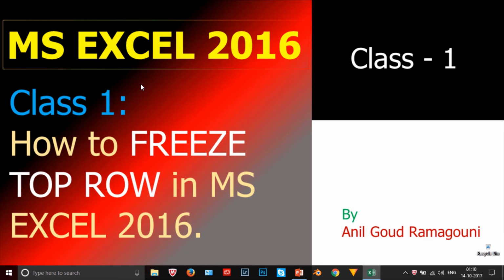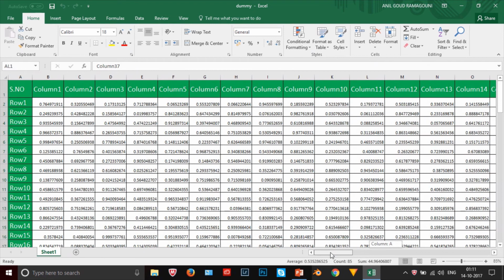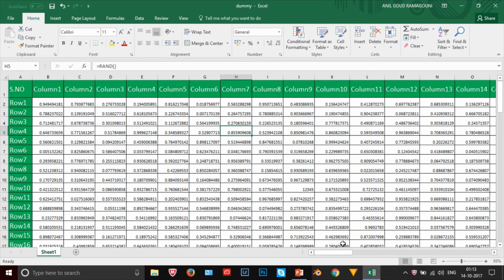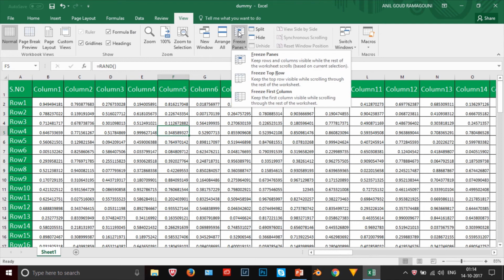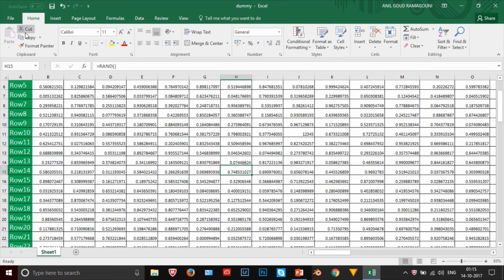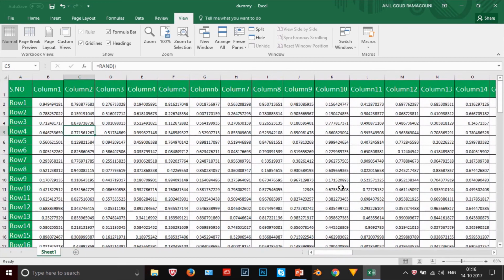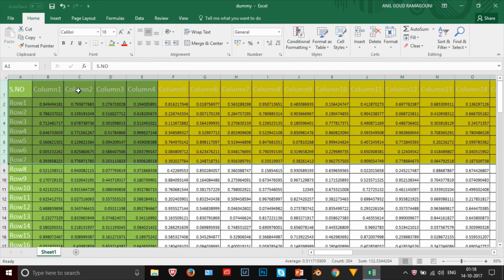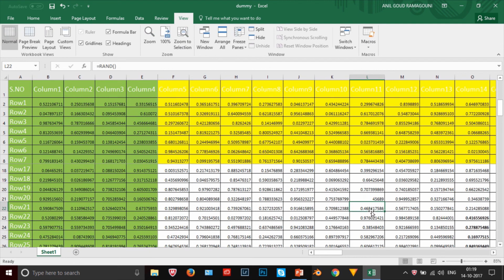Microsoft Excel: How To Freeze Rows or Columns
How to FREEZE panes to lock rows and columns in Excel or UN-FREEZE panes to un-lock rows/columns

Freezing is a helpful tip or out-of box option on Microsoft Excel to keep a certain area of a worksheet visible while you scroll to another area of the worksheet.

Steps to implement this:

1.Go to the VIEW tab

2. TO LOCK THE TOP ROW ONLY:
    On the excel sheet, choose the VIEW tab, and then click FREEZE
  TOP ROW.

3. TO LOCK THE FIRST COLUMN ONLY:
    Choose the VIEW tab, and then click FREEZE FIRST COLUMN.

4.To freeze MORE THAN ONE ROW OR ONE COLUMN, or to freeze BOTH ROWS AND COLUMNS AT THE SAME TIME:
  Then go to VIEW tab, and then click FREEZE PANES. To achieve this you have to place your mouse cursor exactly on the cell and click that cell which is below the row and adjacent to the column for which you want to freeze the rows and columns.

How to UN-FREEZE rows or columns which are already frozen out
1.Go to the VIEW tab
2.Click on FREEZE PANES drop down menu.
3.Select UNFREEZE PANES